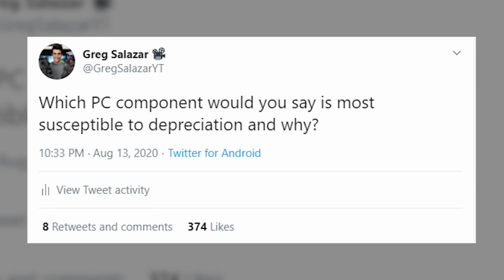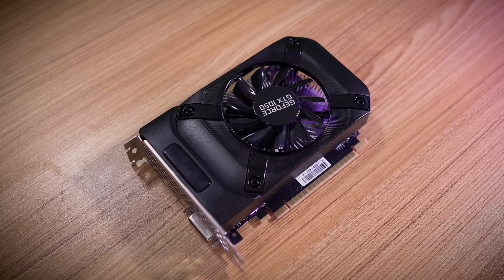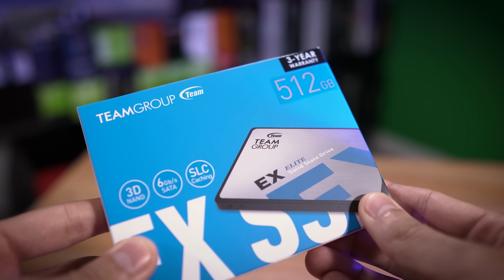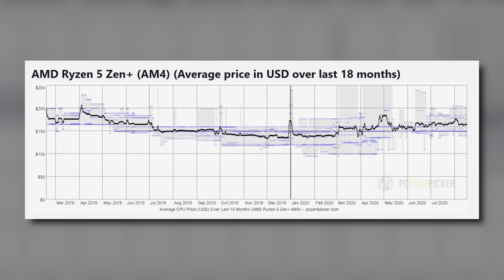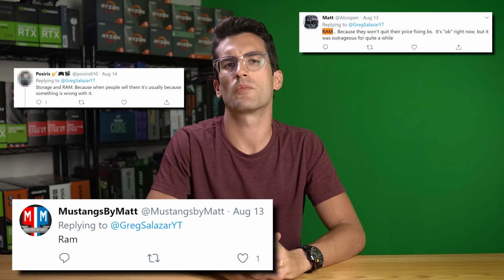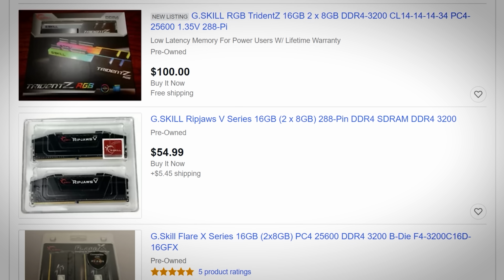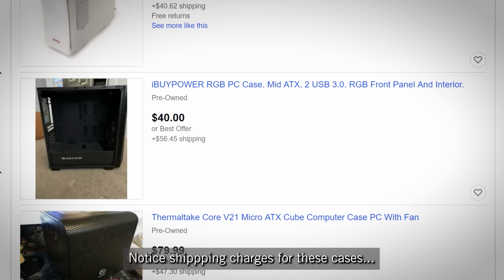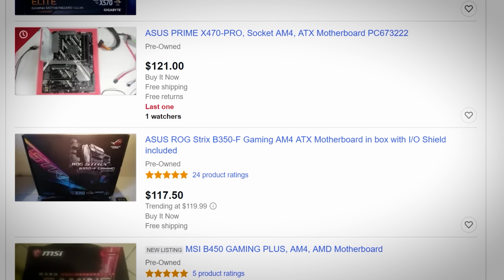A PC Component Depreciation Guide (2020)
How will the values of your PC components fair over time? Let's discuss.

Some of the PC components showcased in this video:
PowerColor Vega 56 Red Devil
Corsair Dominator Platinum DDR4 (White)
WD Blue 1TB HDD

2x Pixio PX275h IPS Monitors